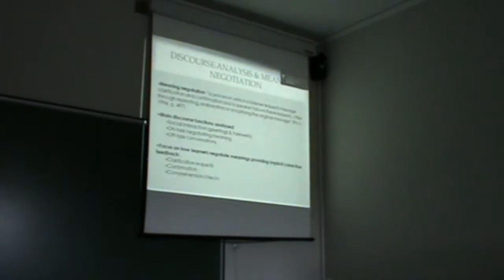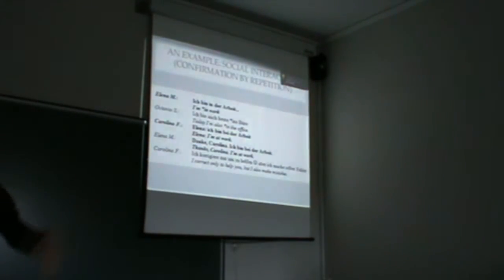Mª Dolores Castrillo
Using WhatsApp in Language Teaching. 2nd EUROCALL MALL SIG Meeting, Avila, Spain